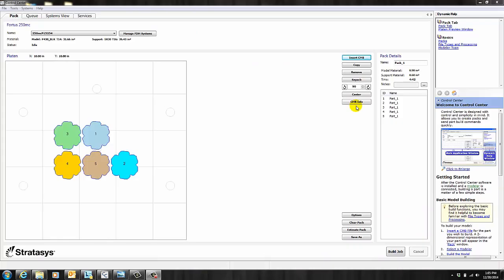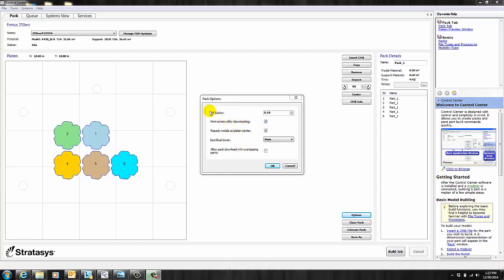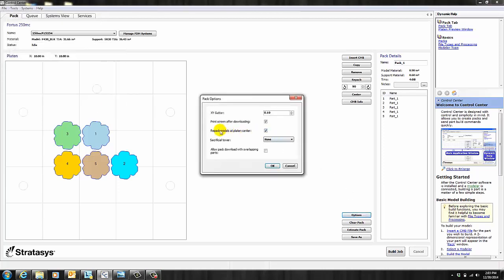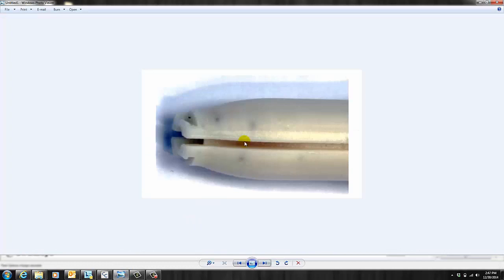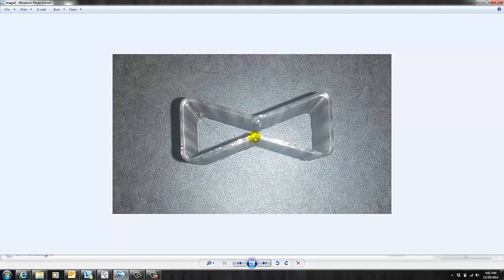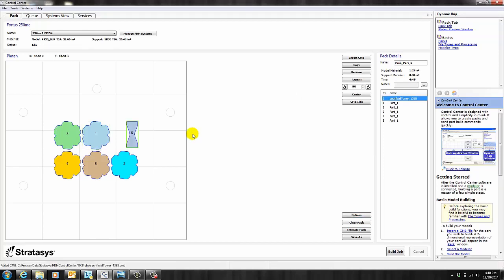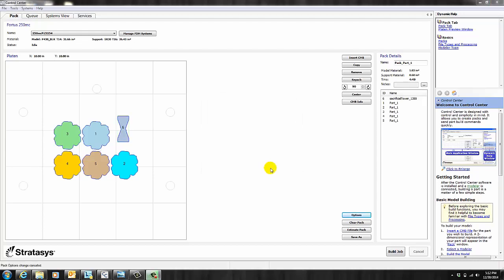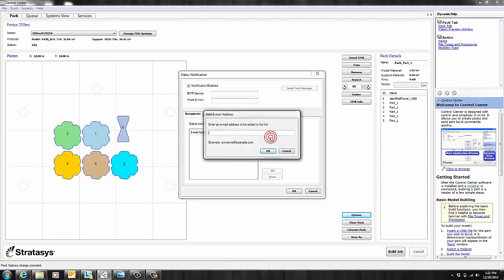Stratasys Insight - Control Center Options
Learn how to use some of the Control Center options for your Fortus 3D printer.

Quick Tip presented by William Huertas of GoEngineer.